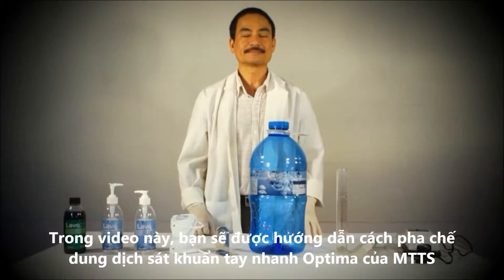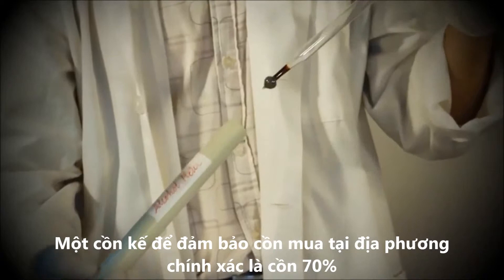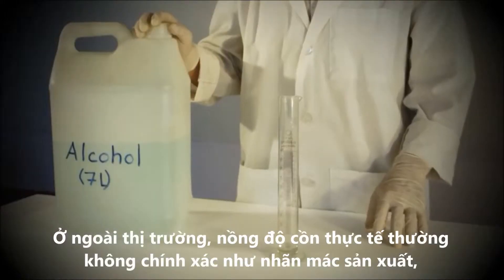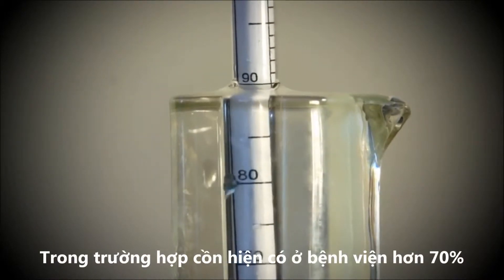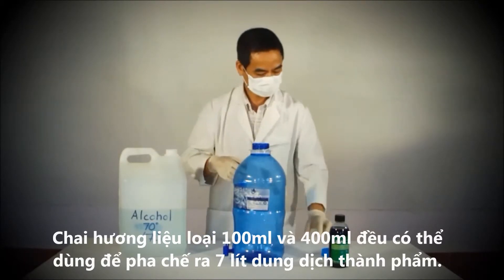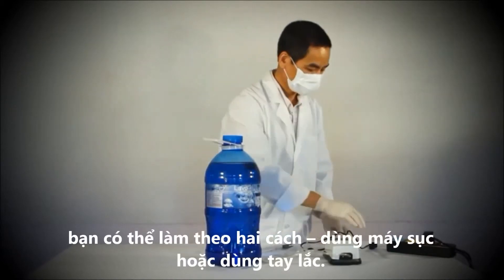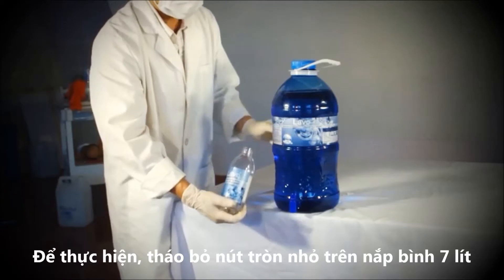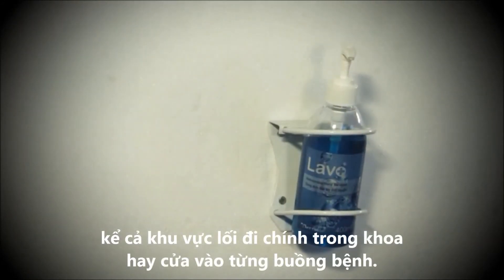MTTS OPTIMA HAND SANITIZER: Cách pha chế và sử dụng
Video này sẽ hướng dẫn bạn các pha chế MTTS OPTIMA Hand Sanitizer - Dung dịch sát khuẩn tay nhanh . Dung dịch này được sản xuất với công thức đăng biệt, là một chất cồn kháng khuẩn dùng cho các bệnh viện và các hoạt động y tế. MTTS OPTIMA Hand Sanitizer được chế tạo để nhanh chóng diệt vi khuẩn khi các dụng cụ để rửa tay không sẵn có và làm giảm chi phí của hoạt động kiểm soát nhiễm khuẩn tại các cơ sở chăm sóc trẻ sơ sinh. Video sẽ giới thiệu bộ sản phẩm Hand Sanitizer, bao gồm các thành phần và dụng cụ để pha chế dung dịch này. Hand Sanitizer không chỉ đơn giản là một dung dịch cồn được sử dụng ở các địa phương mà còn là một giải pháp khử trùng.